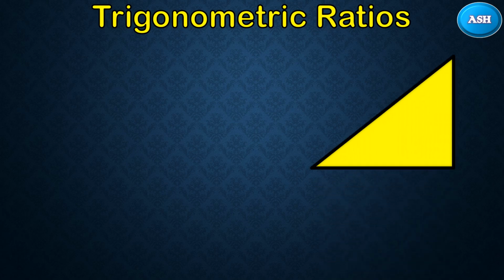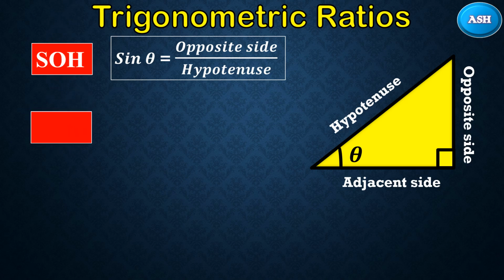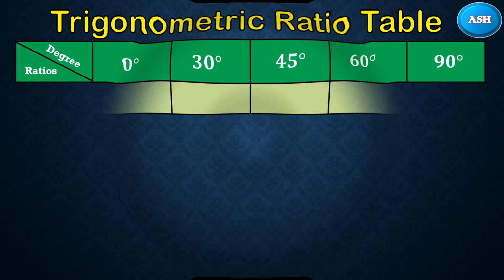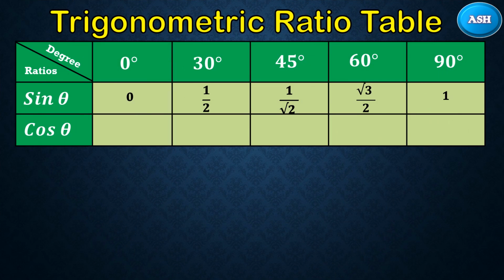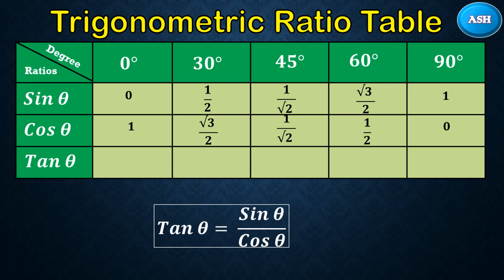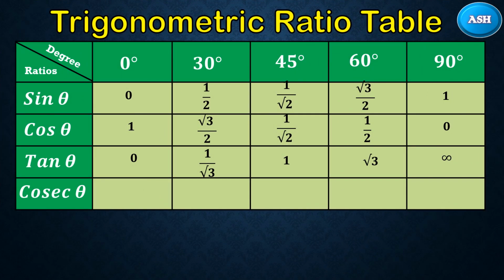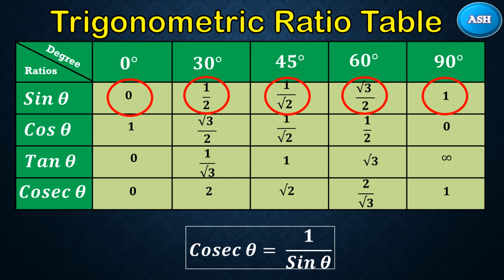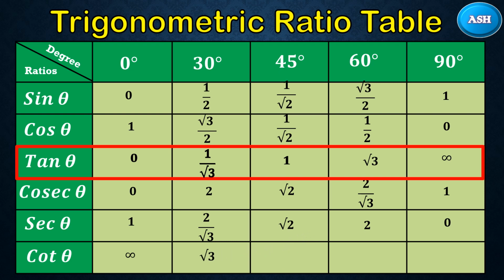Trigonometric ratios and Table || Simple Facts || No Need To Memorize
Here we are presenting a short video on the simple facts behind the trigonometric ratios and table.